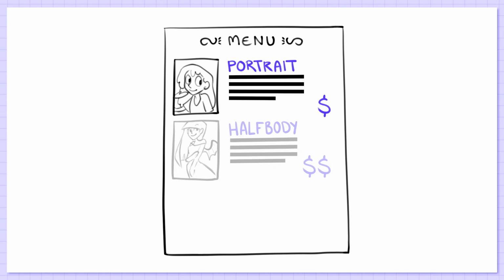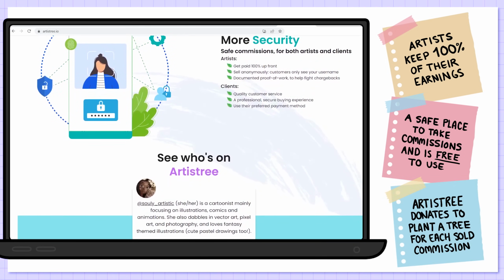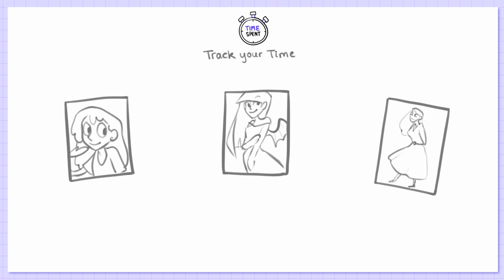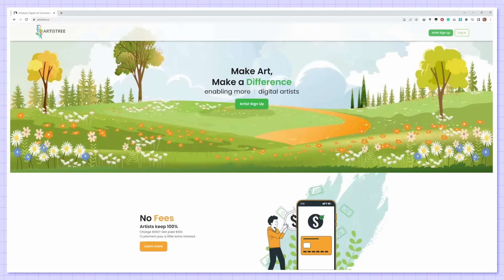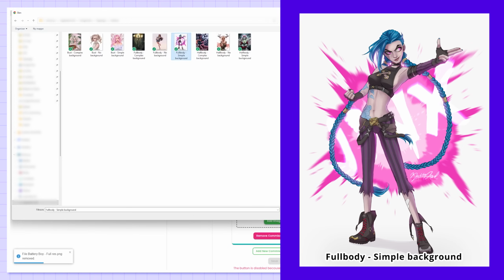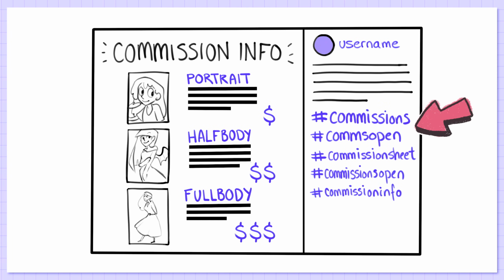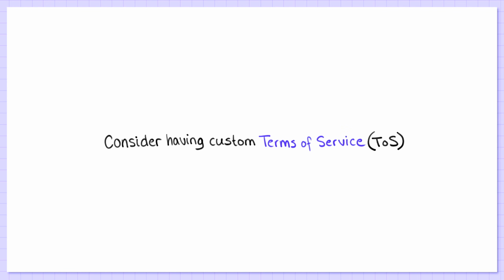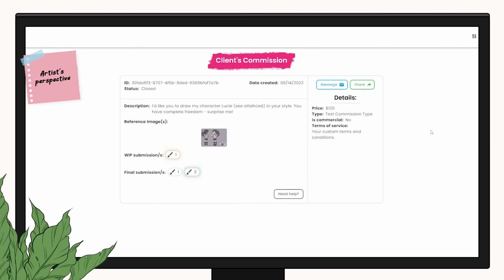Ultimate Commission Guide for Artists (+ Free resources) with Artistree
Here's my updated full art commission guide for 2022! It's been three years since I last took up this topic and I thought it was about time.

🔖 Chapters:
00:00 - Intro & Free Commission Platform
00:56 - What is a Commission?
01:23 - Commission Info
02:52 - Where to host/upload the info?
03:52 - 3 Reasons to use Artistree.io
05:00 - Platform Comparisons
06:13 - Pricing your Commissions
08:13 - Pricing Advice
09:00 - Commercial use
09:54 - Walkthrough: Setting up Commission Info
13:32 - Tips to get commission orders
15:40 - How/when/where to get paid
16:36 - General Commission Advice
17:50 - A Commission Example
20:01 - Get started + more info!

› Get Clip Studio Paint (my main drawing app) for Windows, macOS, iOS, Android, and Chromebook ›

› Webtoons | Nadiaxel